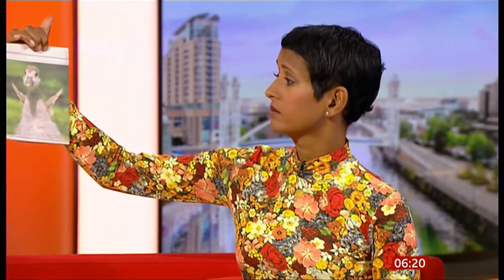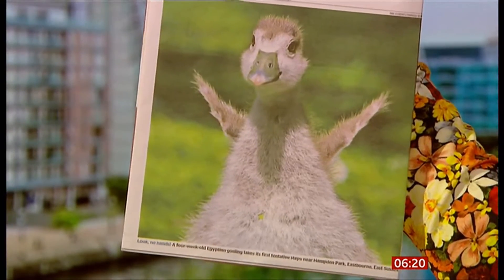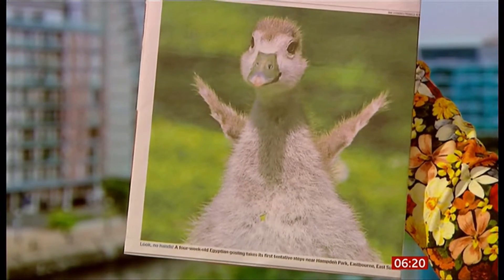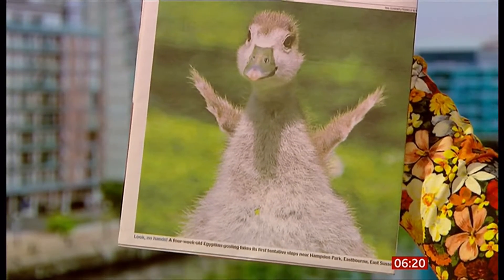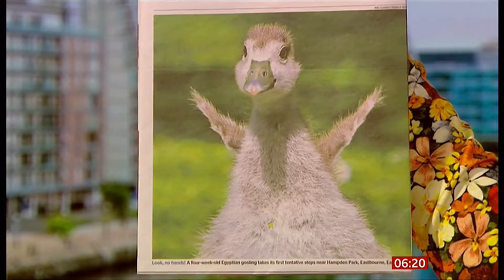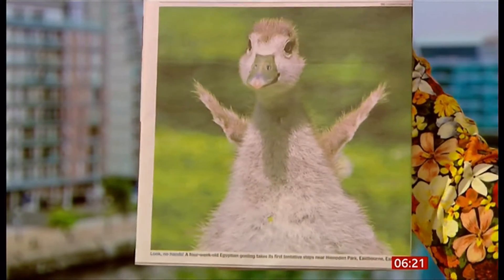Happy gosling in Spring picture (fun story) (UK) - BBC News - 14th May 2020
Here's a fun story of the day. Let's have a fun Spring, happy gosling picture.